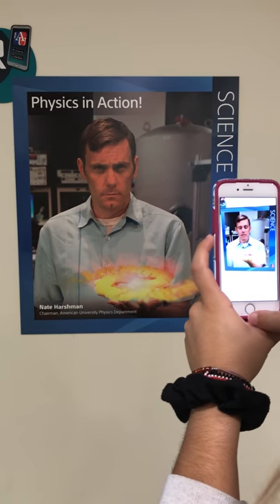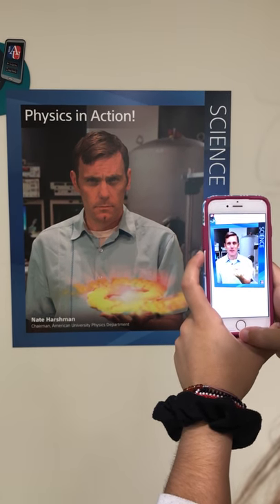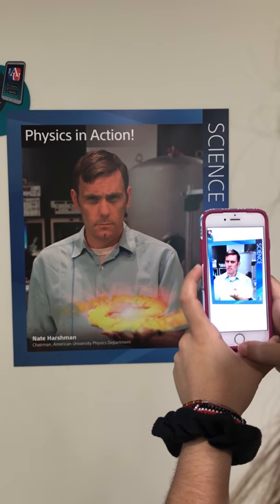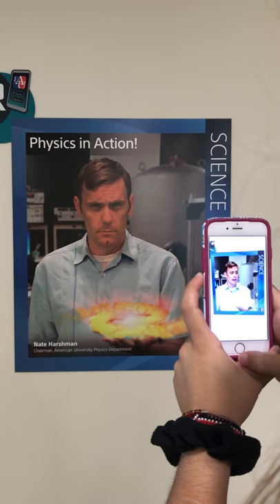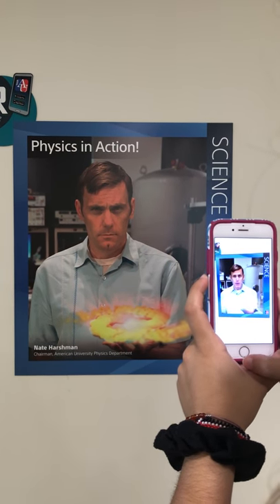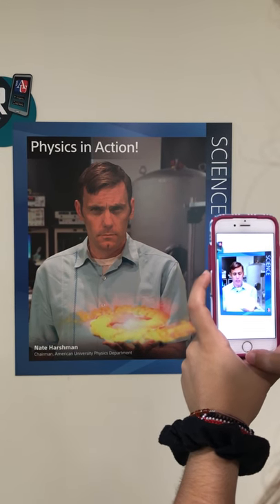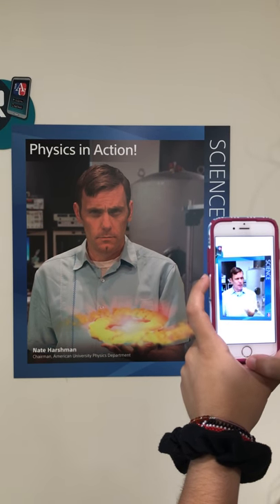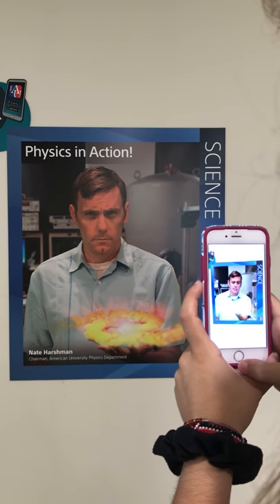American University Tour App: Physics Poster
American University's app, Tour AU, features augmented reality posters.